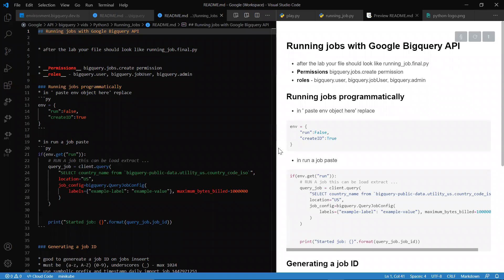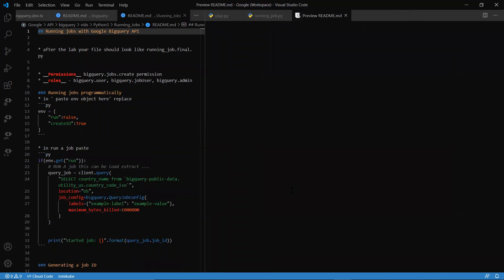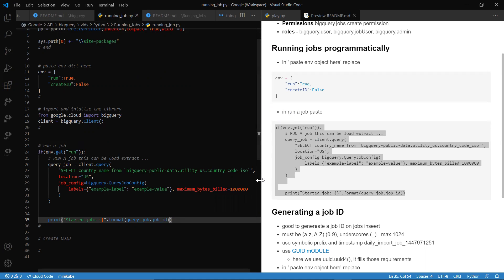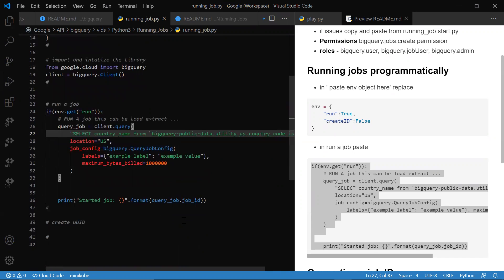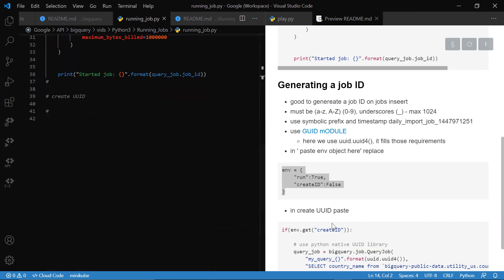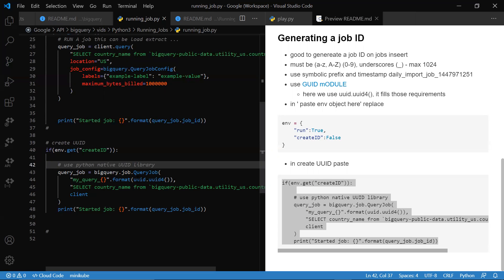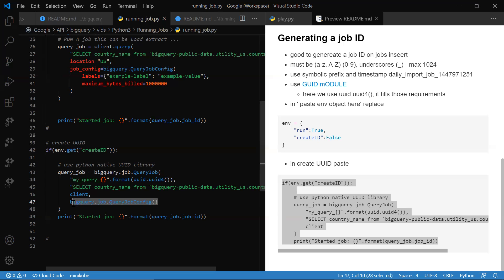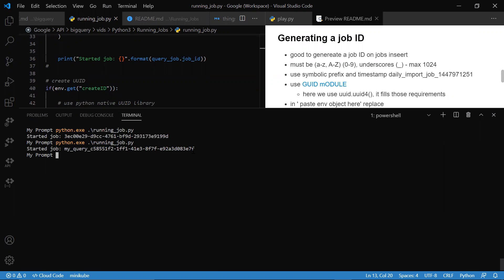Running jobs with Google Bigquery API